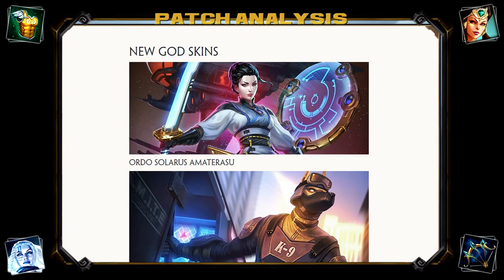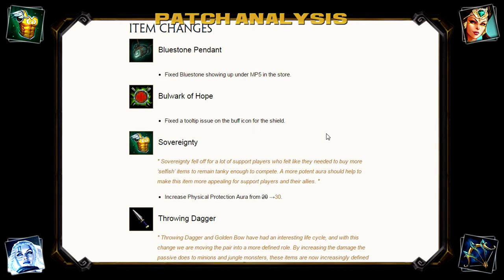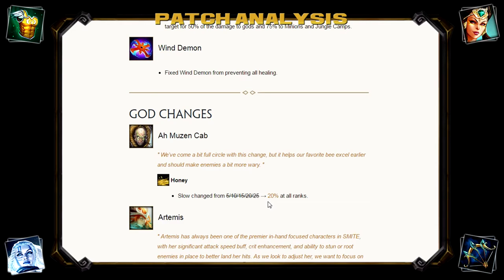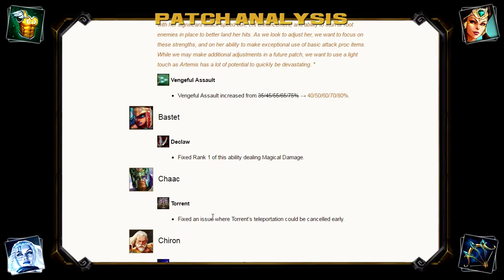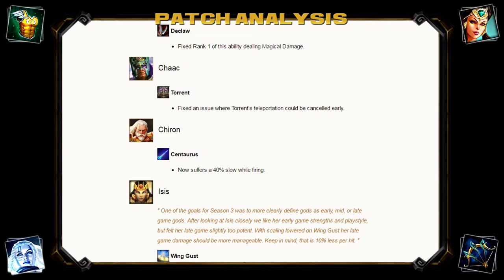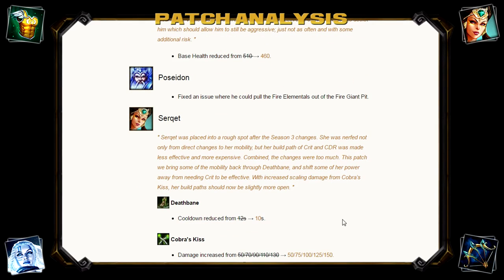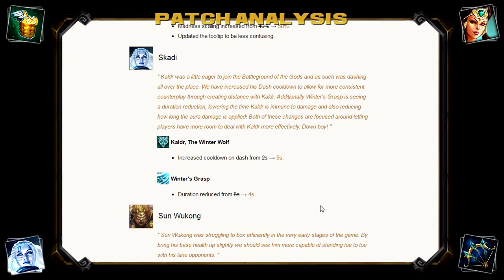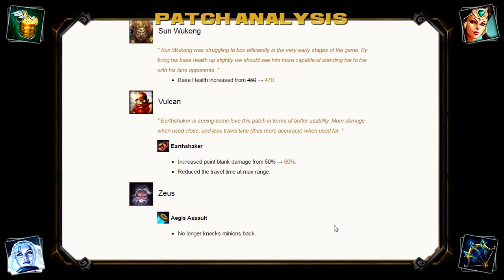Smite Patch Analysis - Protect and Support 3.5 - Serqet and Golden Bow Buff!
Smite Patch Analysis on the Protect and Support patch notes. This patch brings a buff to Serqet and Golden Bow along with nerfs to Skadi, Isis, Chiron and Khepri. There are also new skins along with a buff to Sovereignty to make alternate support builds more viable.

Hi-Rez Patch Notes Livestream (Smite Patch Notes start around 59 minutes in)

Twitch TV (For Livestreams) http